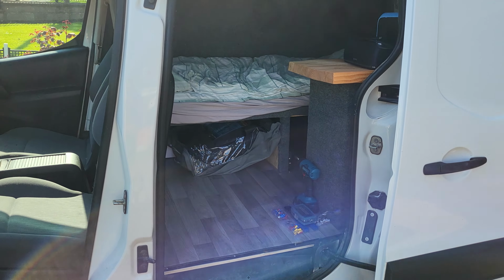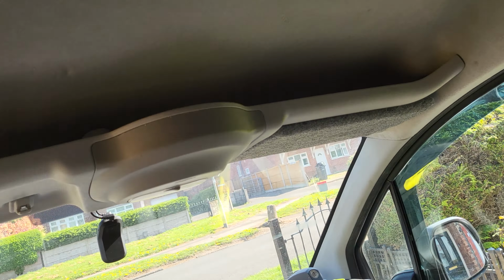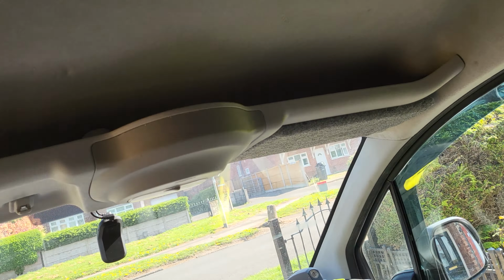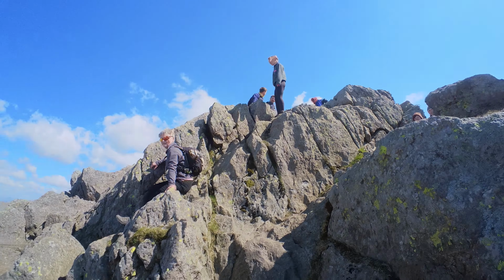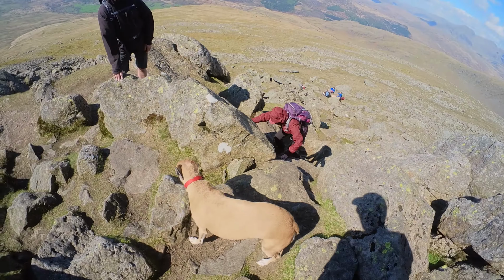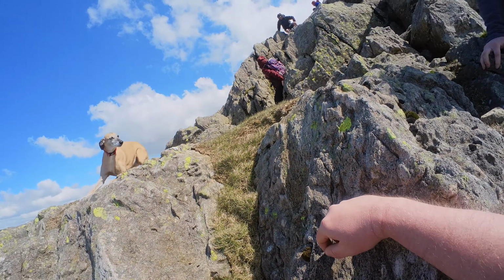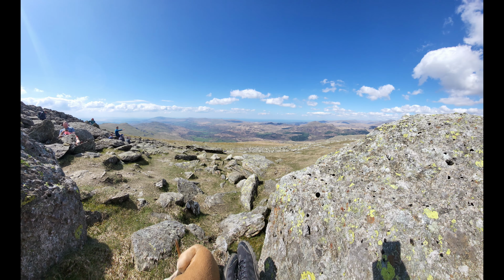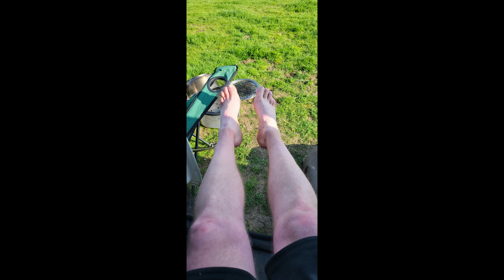The Micro Camper Adventure (episode 10)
Split charge and radio fitted. Time for the maiden voyage to Coniston in the Lake District. The Bodega fridge was outstanding and will last the full 5 days in low voltage mode as Bodega said on the PowerOak 500wh PowerStation. We nearly got blown off the mountain and found a lovely campsite at Torver., a resounding success even with my engine lights and limp mode still on the engine due to a Mass Airflow issue.